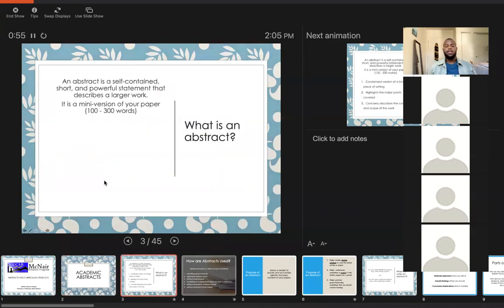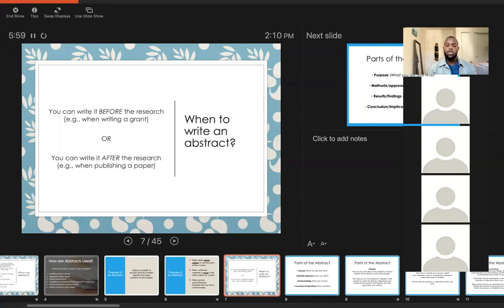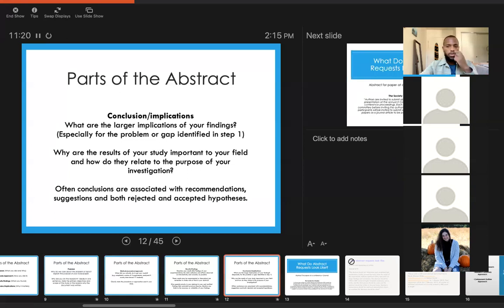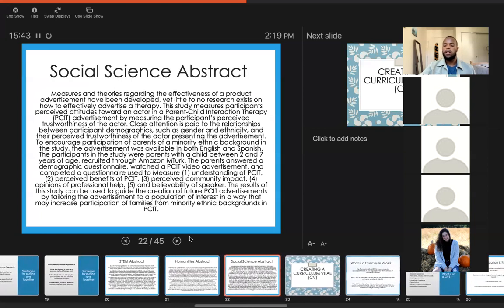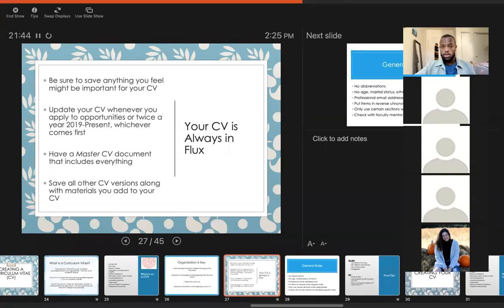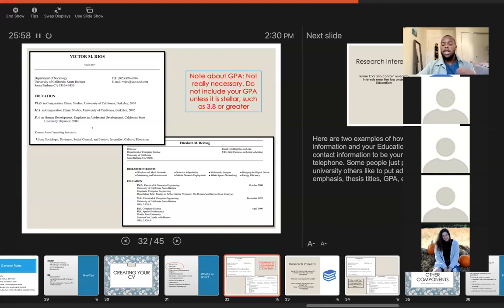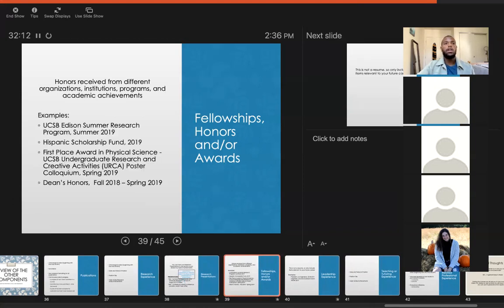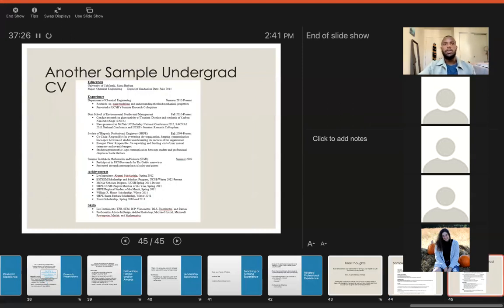How to Write an Abstract and CV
This workshop will teach you how to write a research abstract and how to create a curriculum vitae (CV).